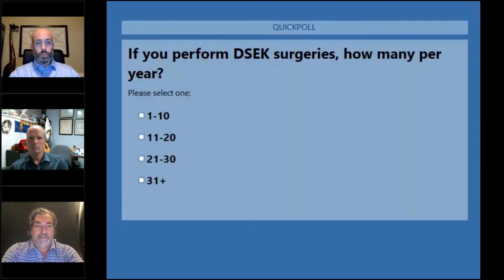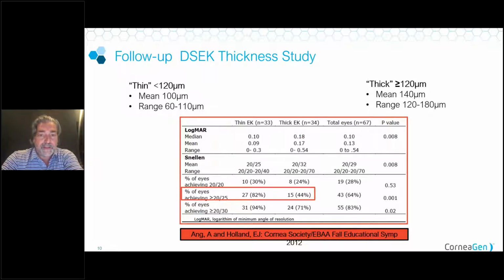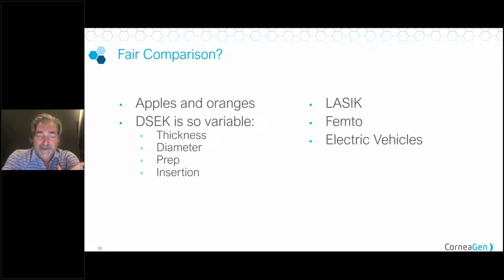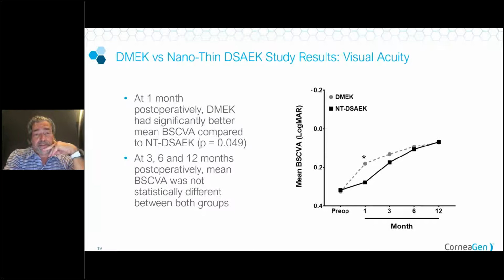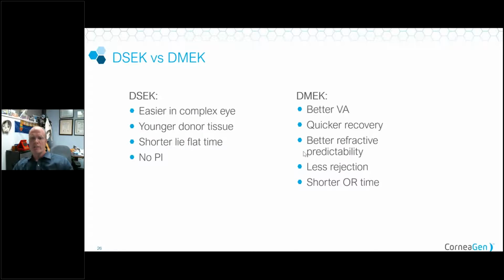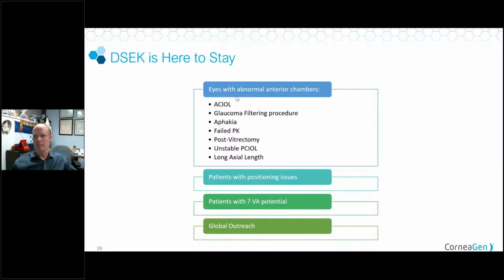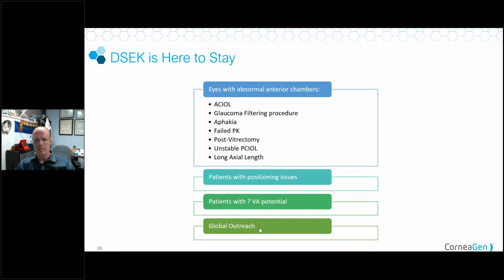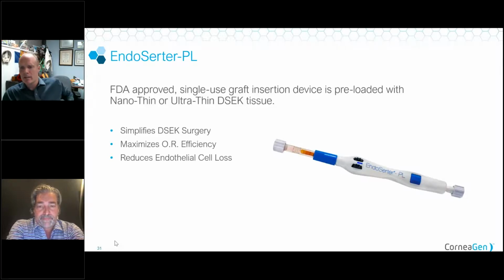When to DSEK vs DMEK?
Join Keith Walter, M.D. and Matt Giegengack, M.D. as they discuss when to choose DSEK or DMEK when approaching your corneal surgeries.